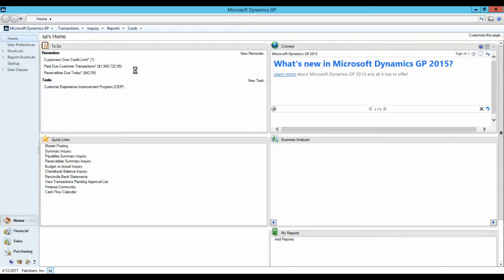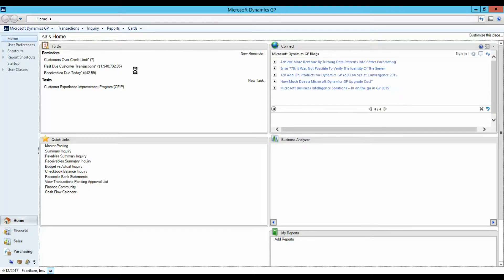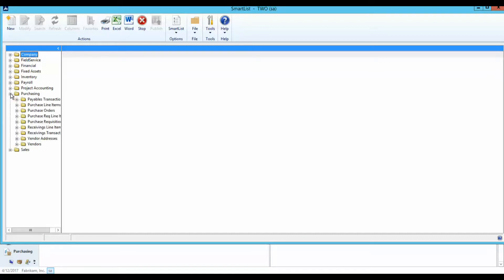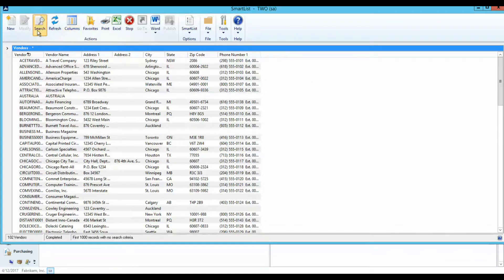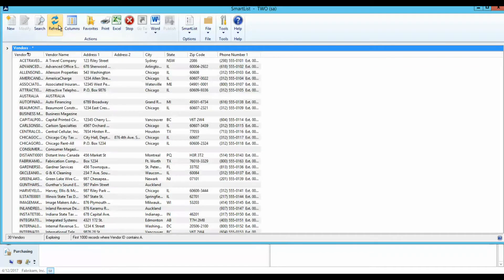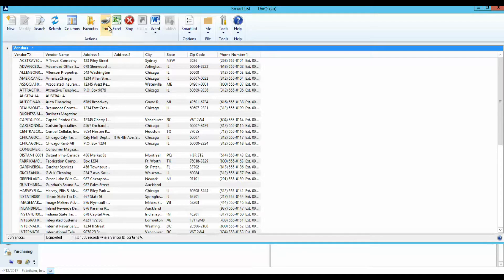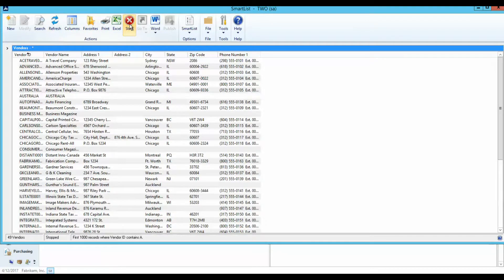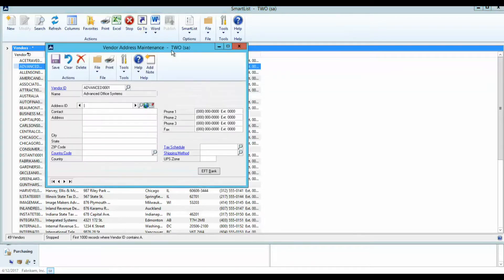Tutorial: Introduction to SmartLists in Microsoft Dynamics GP 2015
This brief video tutorial provides an introduction to SmartLists in Dynamics GP 2015 and will demonstrate how to use the out-of-the-box SmartLists and help you get started designing your own.